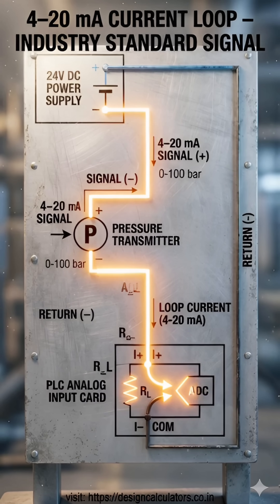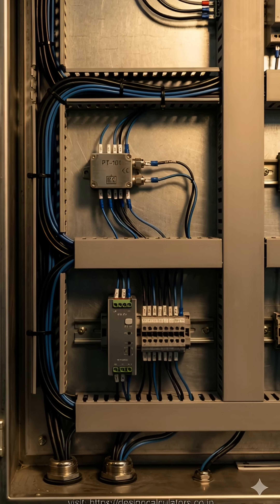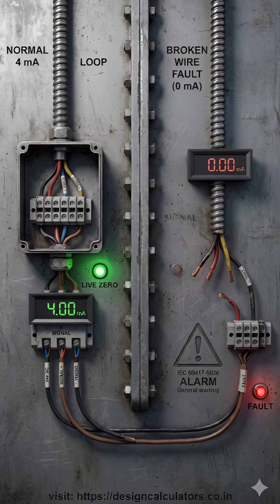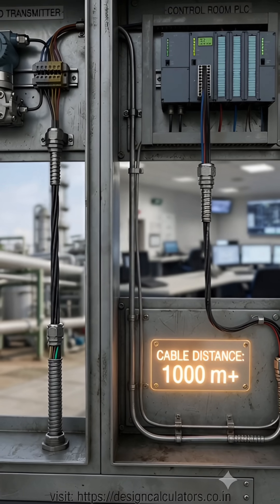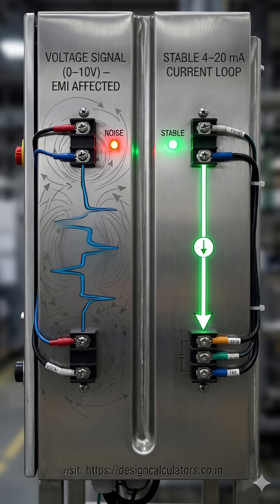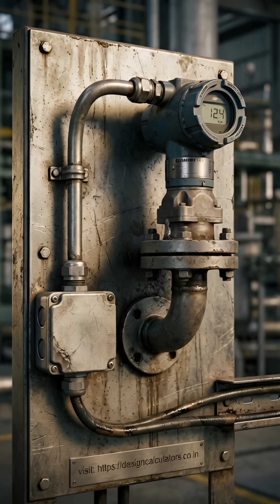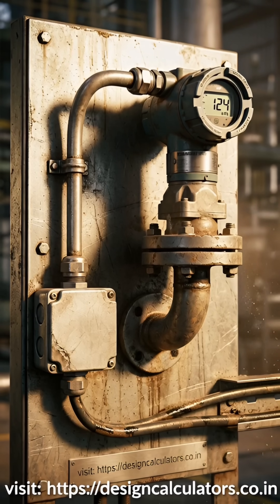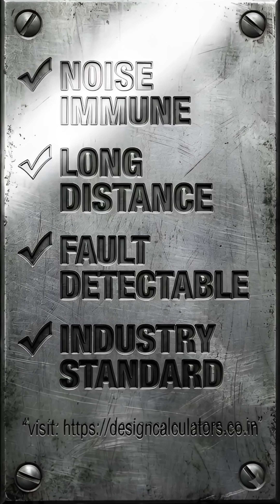Why is 4-20mA the KING of Signals?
Ever wonder why factories prefer Current over Voltage?

It’s the "Hidden Hero" of automation!

✅ Immune to electrical noise 🛡️
✅ Travels long distances without dropping
✅ Instantly detects broken wires (Live Zero)

Stop guessing and start mastering Industrial Automation today!